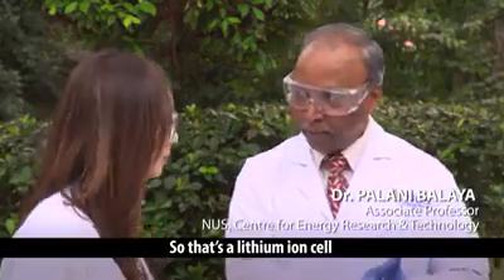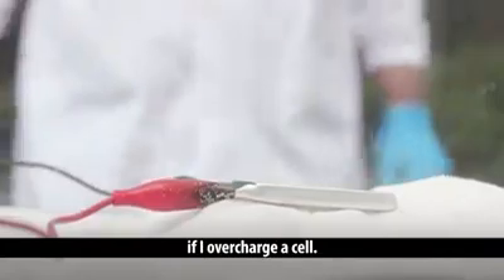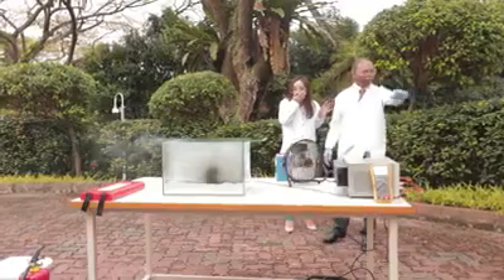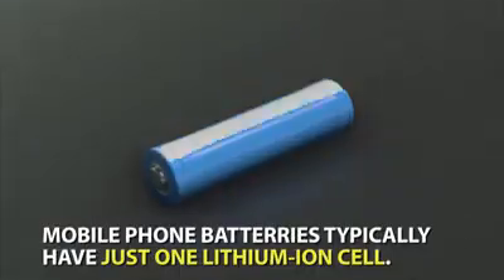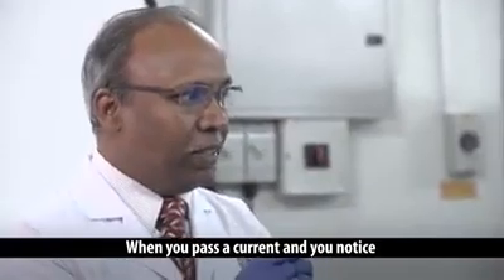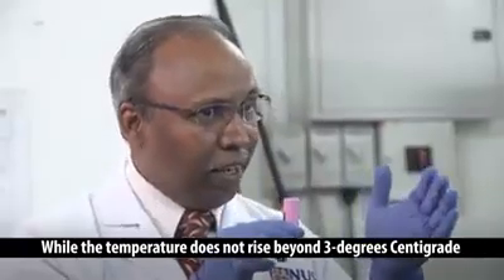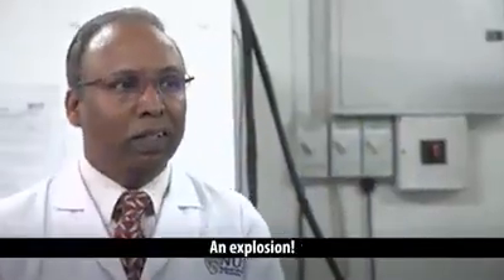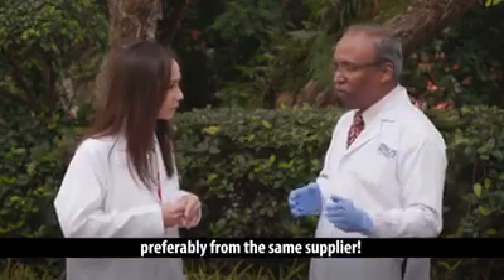Don't over charge any device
Like charging mobile for full night